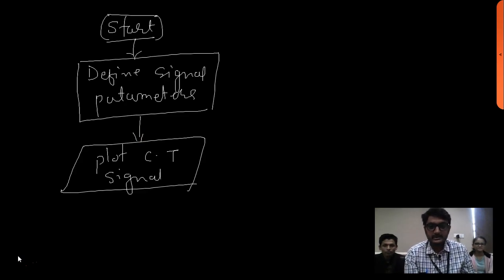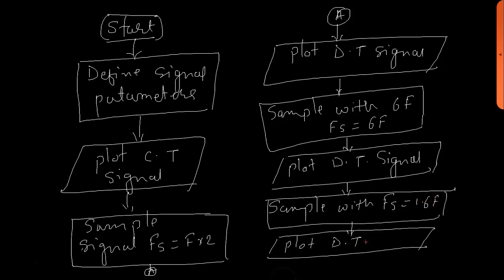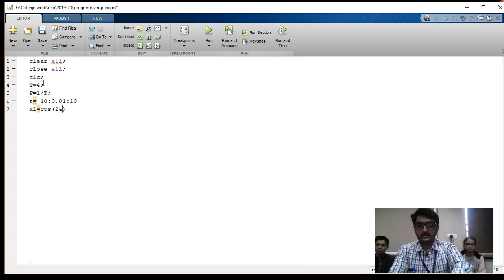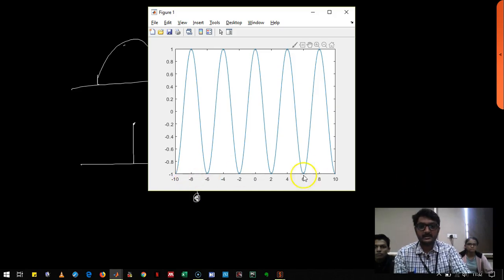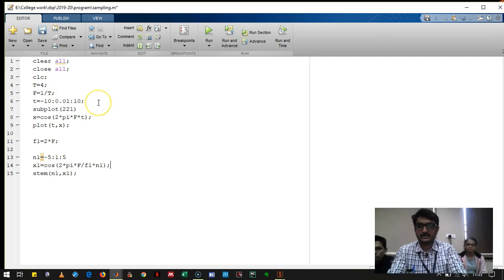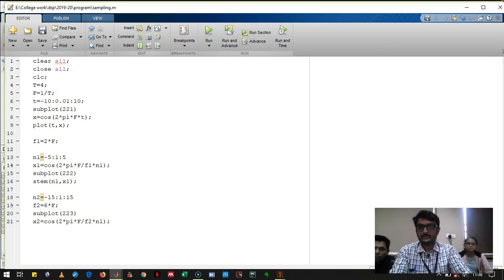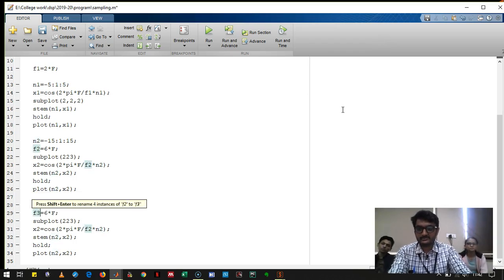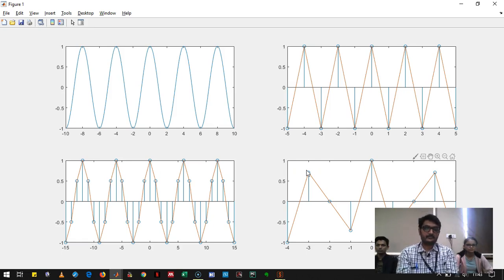study of sampling theorem and Aliasing effect